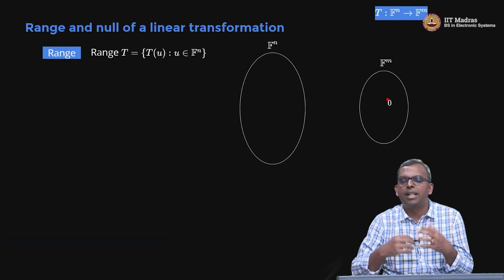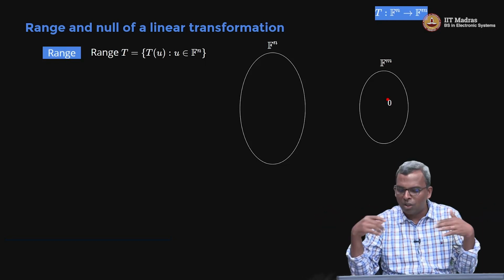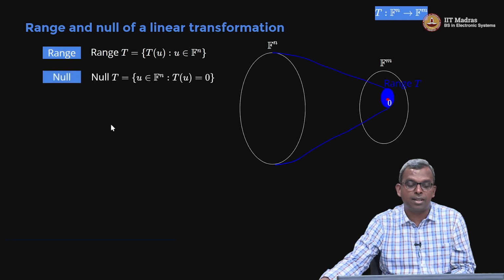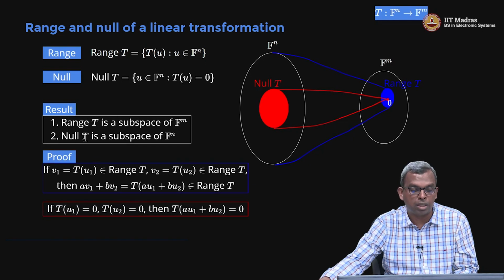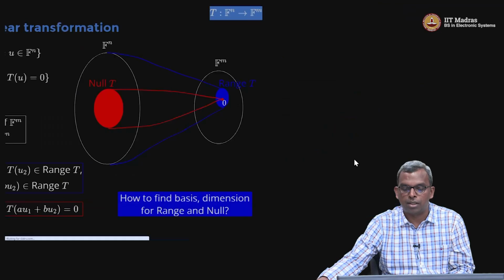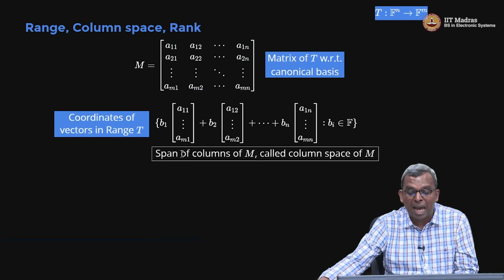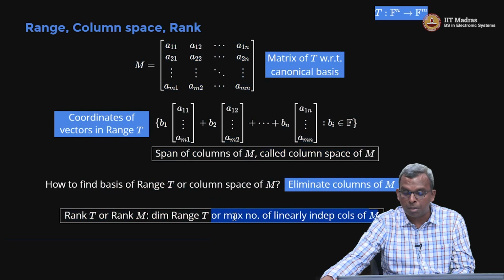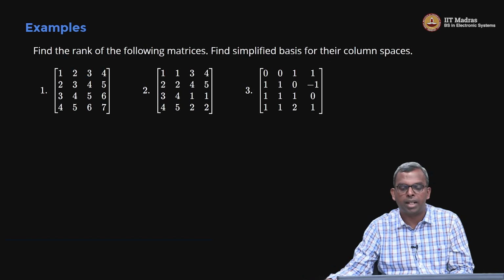W5_L8: Range & null of a linear transformation | part 1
Video Overview
 In this lecture, we introduce the fundamental concepts of the range (also called column space) and null space (kernel) of a linear transformation. We define these subspaces, illustrate them conceptually, and show why they are essential for understanding the behavior of linear transformations. The lecture demonstrates that both range and null are subspaces and explains how to compute the range of a linear transformation using the column space of its matrix representation. We also touch upon the idea of rank, which links the dimension of the range to key properties of the transformation.